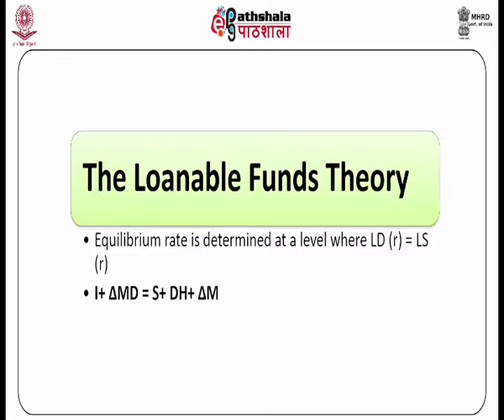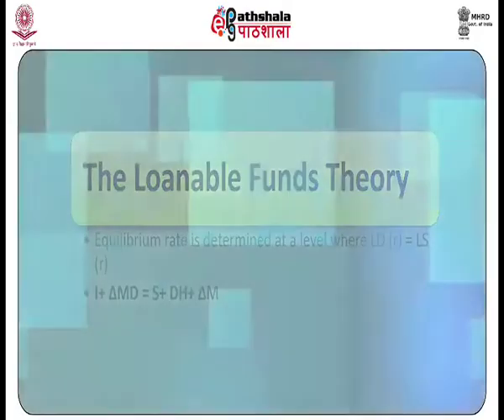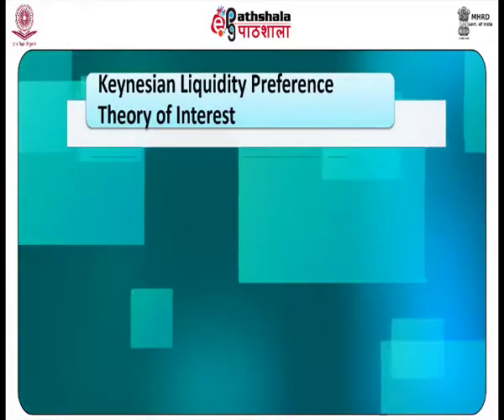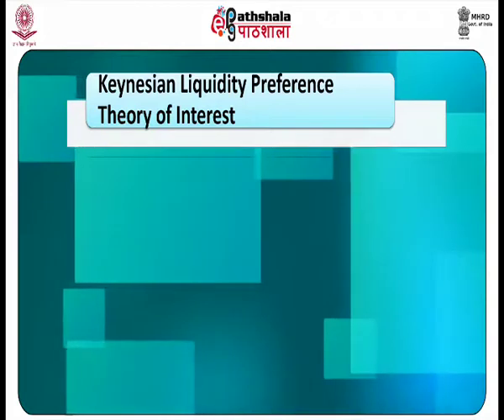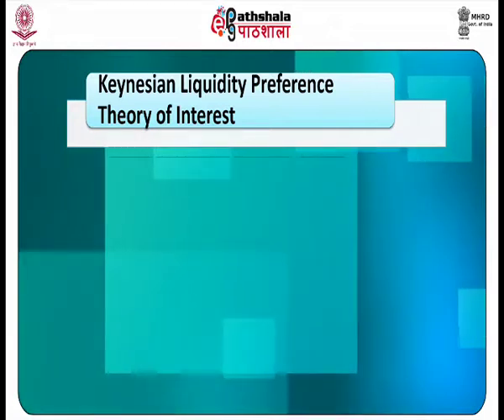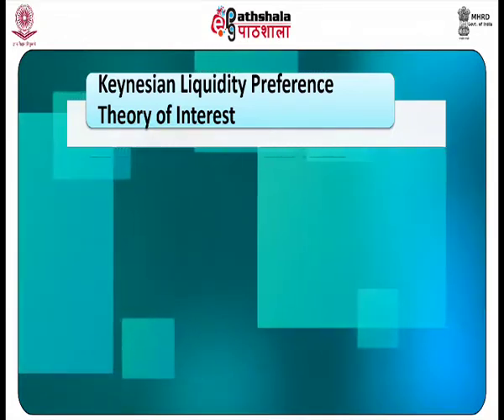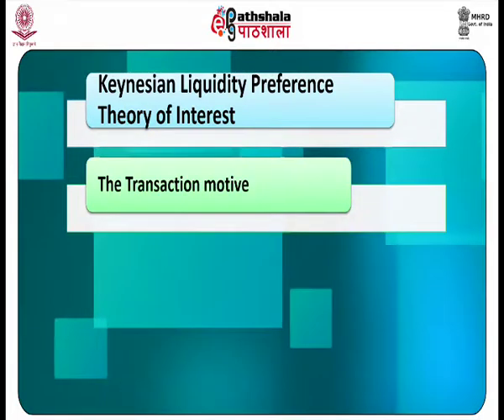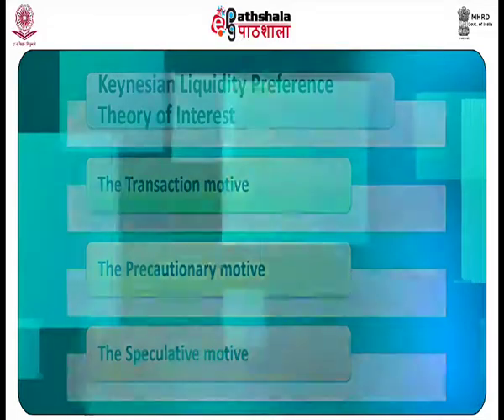Empirical Evidence on Demand for Money